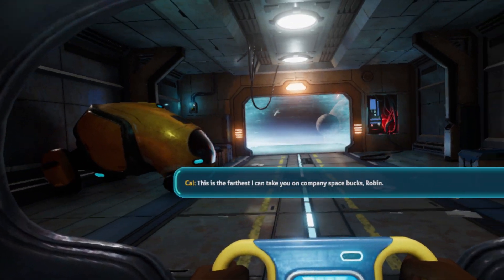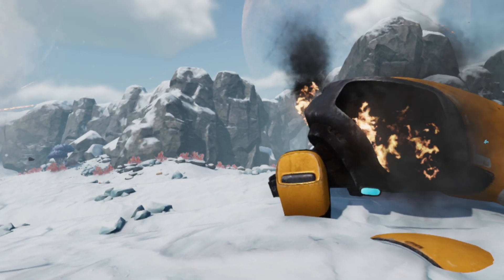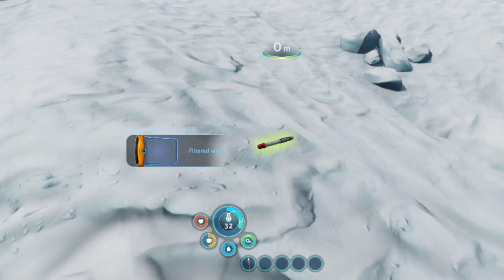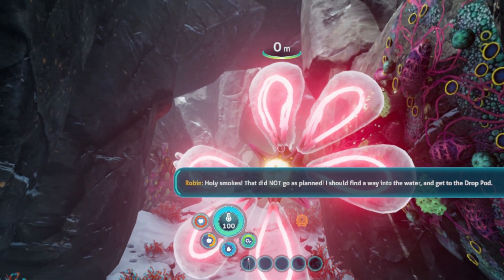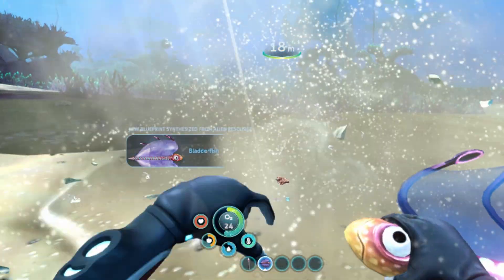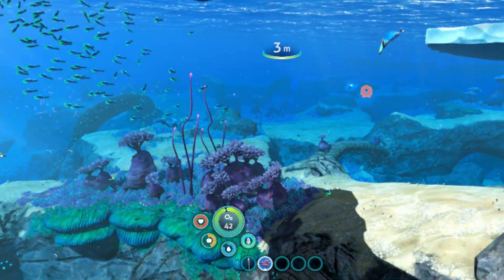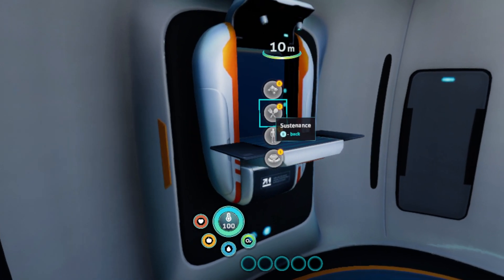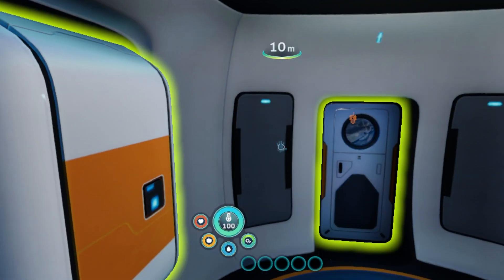Subnautica Below Zero VR Mod: GTX 960 2GB! Oculus Quest 2 with Air-Link: Epic Games Store version.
I have the game on my Epic Stores account so to get this to work I followed the guide below.

To launch the game make sure you have air-link running on your Quest 2. Load your Epic Games Launcher up and  click on settings, scroll to the bottom where there is a list of your games installed to find Subnautica Below Zero. Add a tick in the Additional Command Line Arguments and add the command  "-vrmode Oculus"

Then launch the game from your Epic Games Launcher. It will then load up in VR.

The overall quality in the headset isn't the best with the 960 but it is perfectly playable. Just note it isn't as crisp as it is in this video.

☆ MY PC Specs:
☆ MSI Nvidia GTX 960 2GB 100 ME
☆ G-Skill 16 GB DDR3 3400 Ram